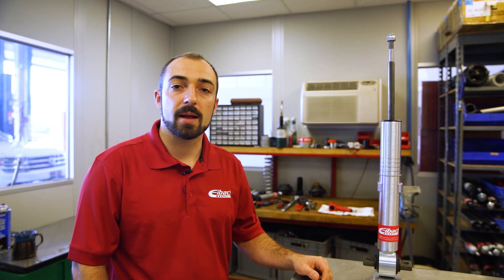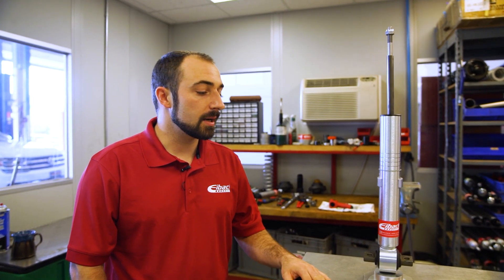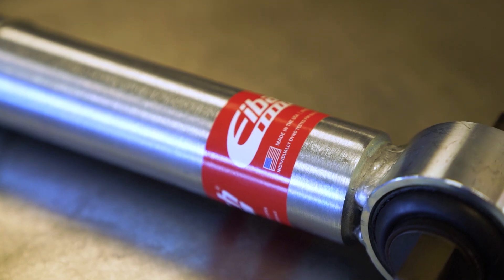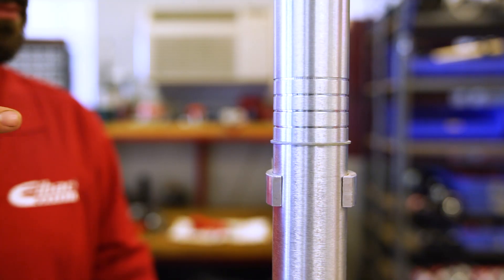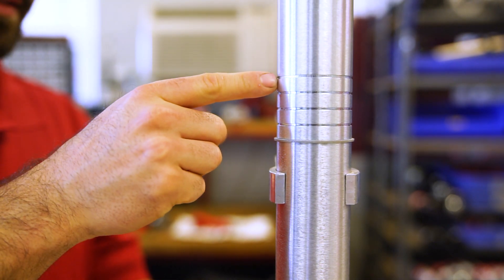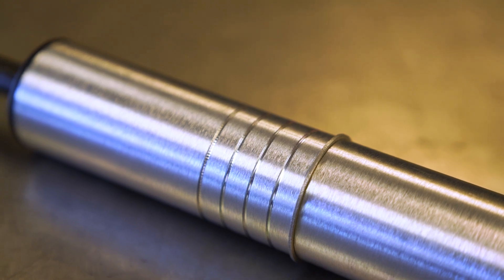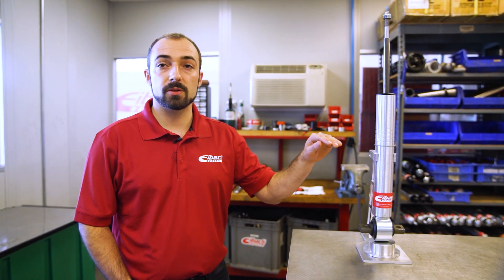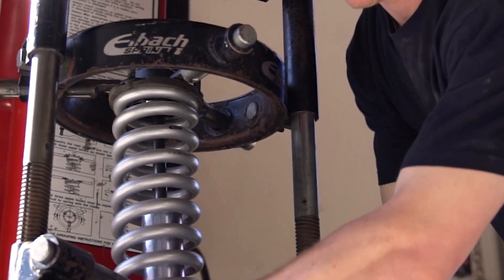FAQ Fridays: RIDE HEIGHT ADJUSTABLE CLIP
In this FAQ Friday, Michael our R&D Manager explains how the system works with stock springs and Eibach's PRO-LIFT-KIT (Lift Springs).

Instructions for your PRO-TRUCK Sport Shocks can be found by going and then input the part # of your Eibach product.